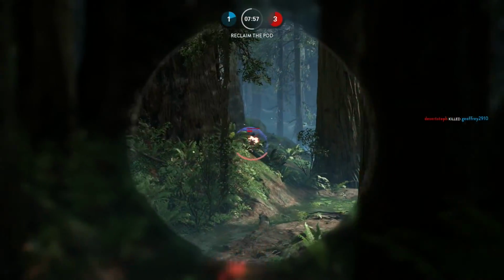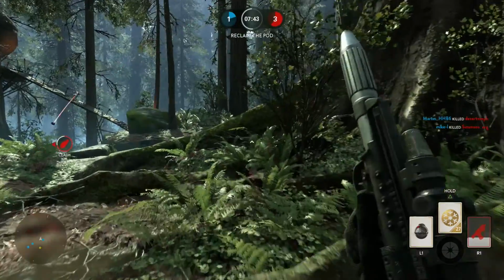Star Wars Battlefront- The Scout Pistol is underrated!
In today's video I will be taking a look at the Scout Pistol Star Card in Star Wars Battlefront. I feel that this card is underrated and overlooked by many people, when it is a really effective card in close quarters game modes, and is a great backup for any primary weapon.
Sound Effects Used: Oh Hell No
Audio from Battlefield Friends: Ok To Spawn?